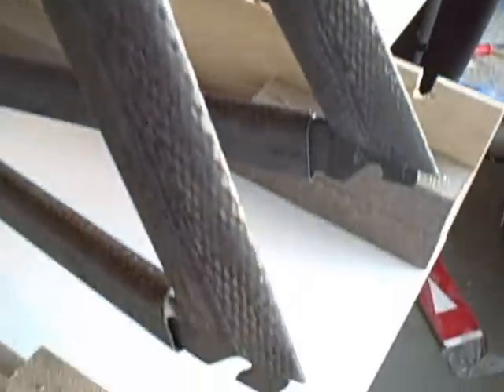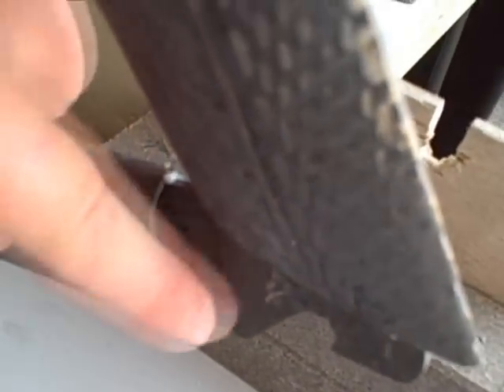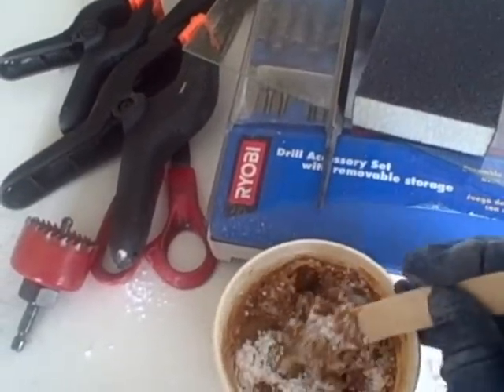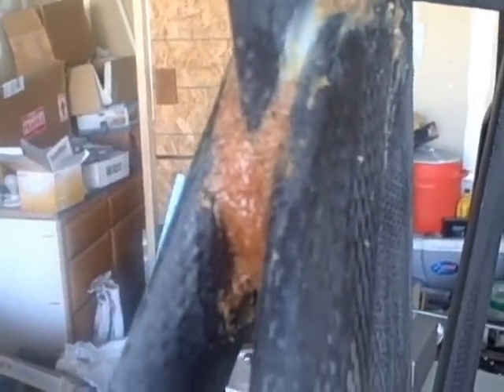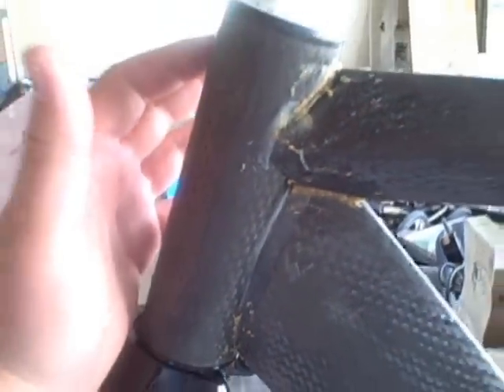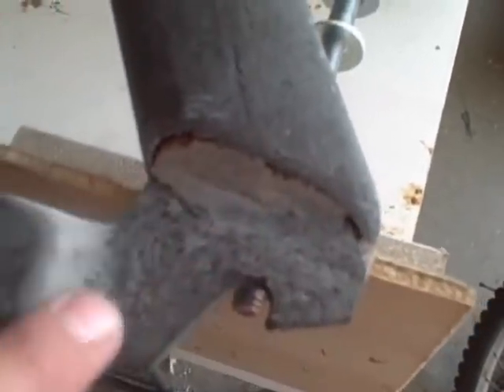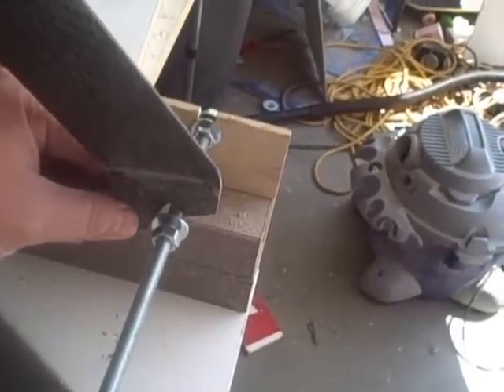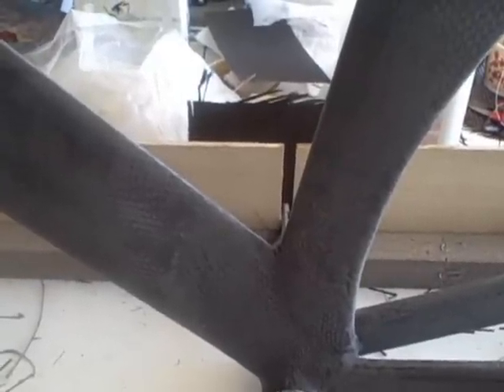Chapter 6 Carbon Fiber Bike Build